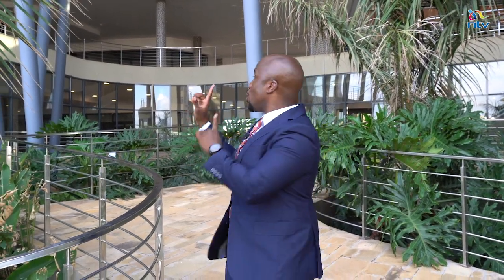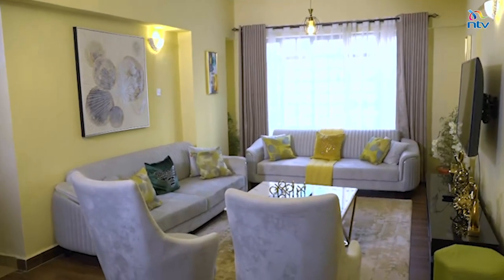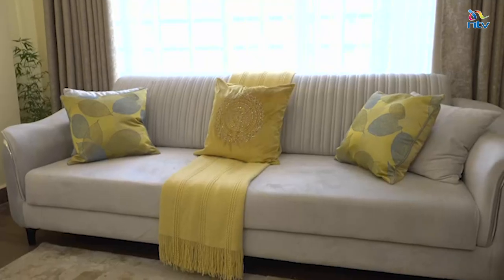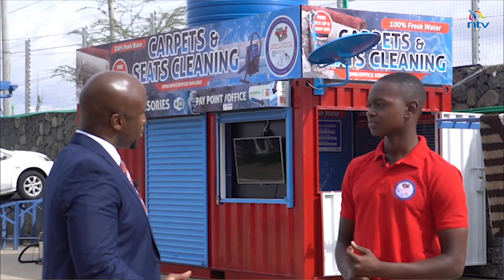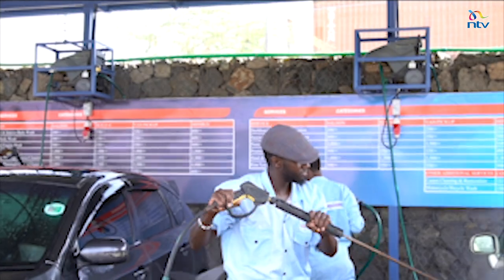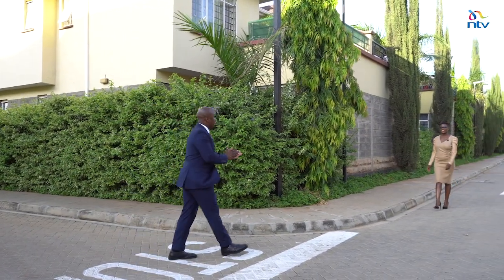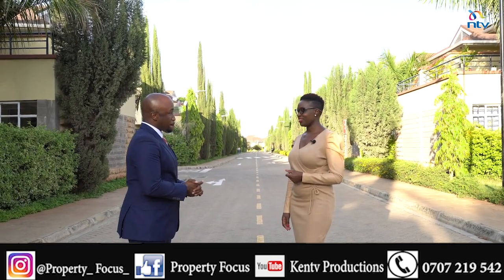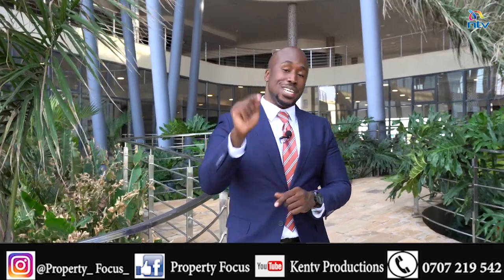Pay KES 1M deposit and rent to own at KES 50,000 mortgage | Property Focus with Peter Ngigi